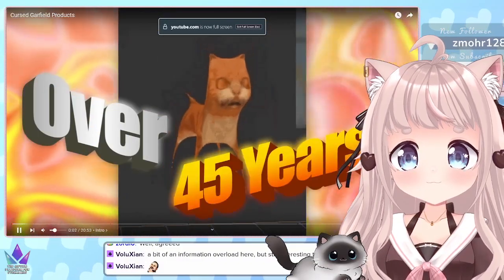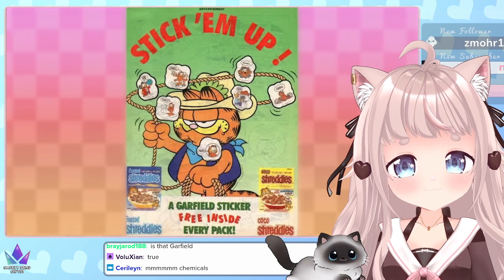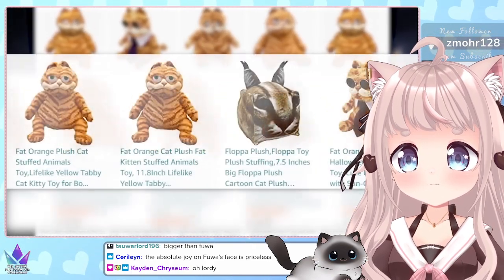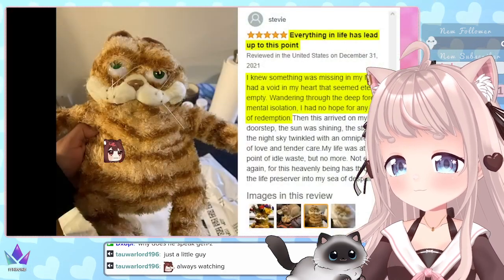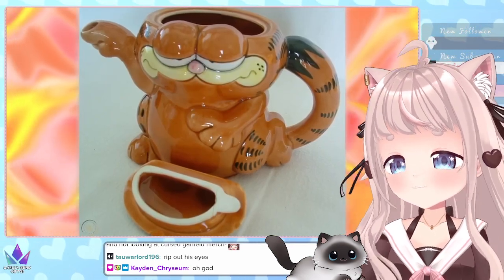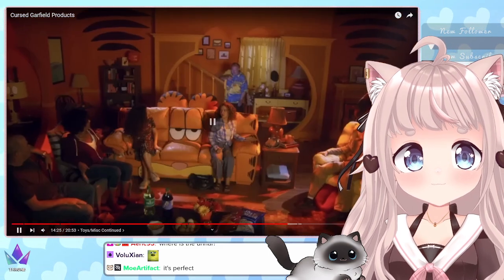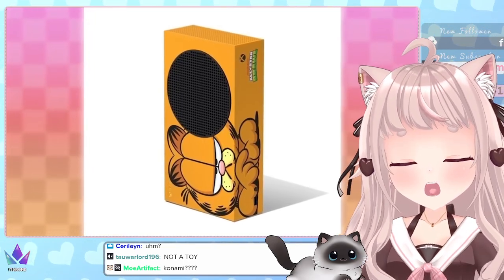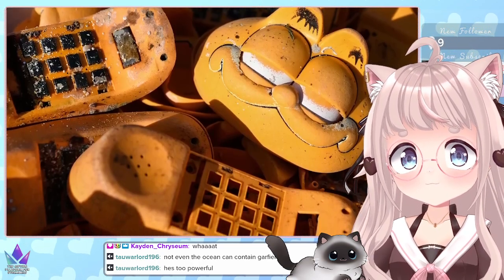Are these seriously REAL? | VTuber Fuwa reacts to Cursed Garfield Products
What other things should I show you?? Please suggest in the comments!